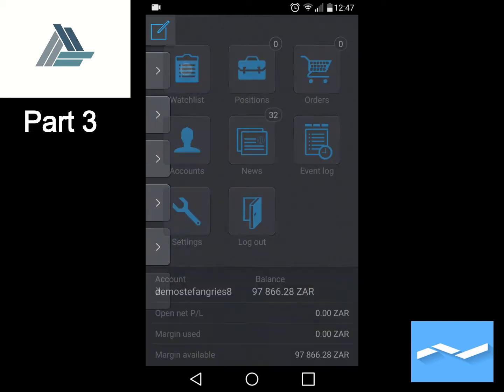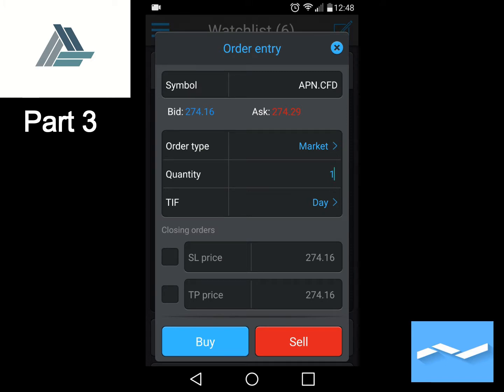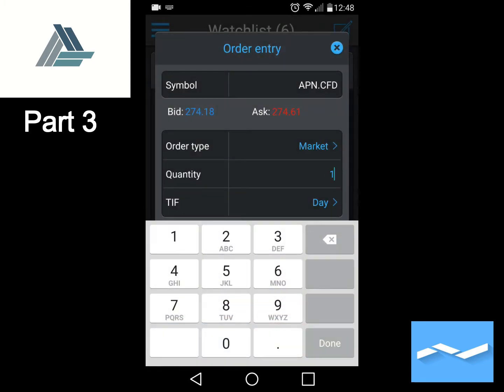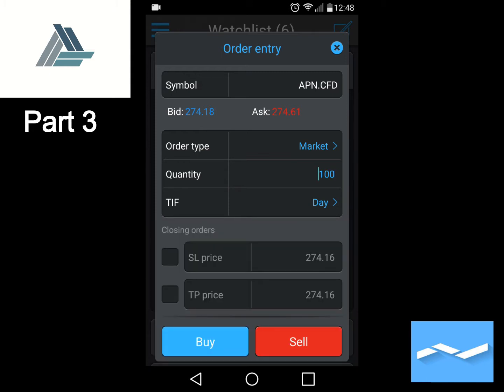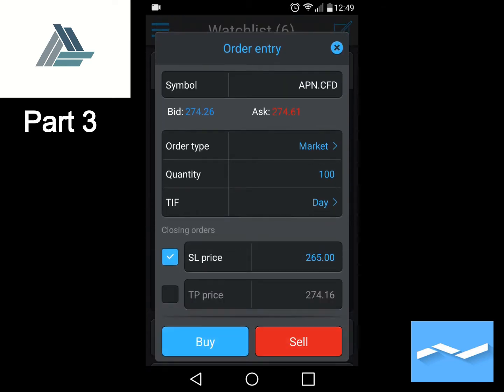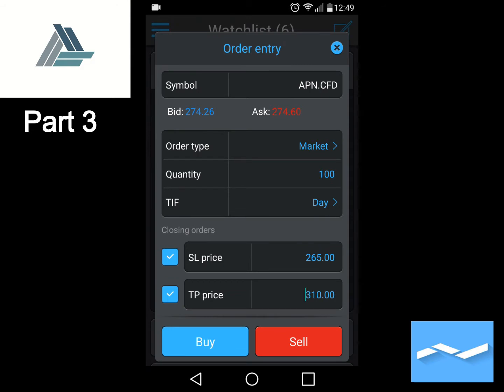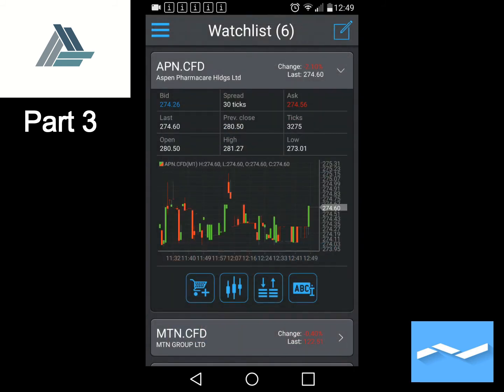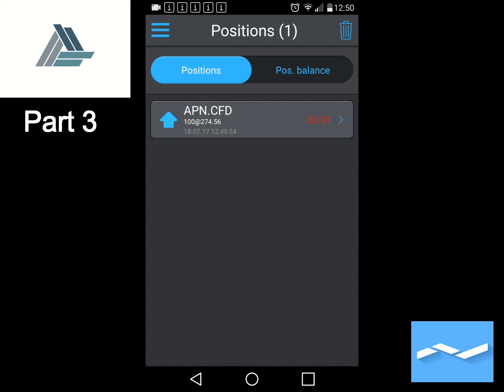Part 3 Buy Long Market Order